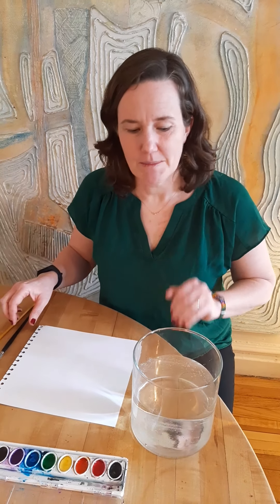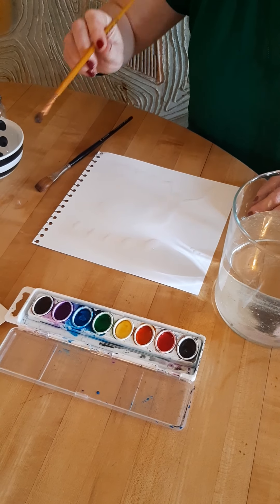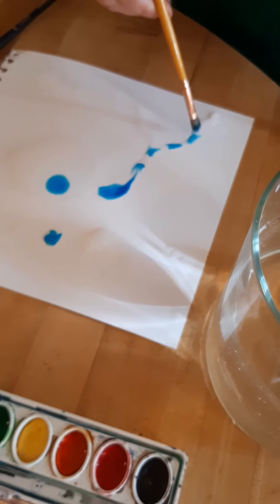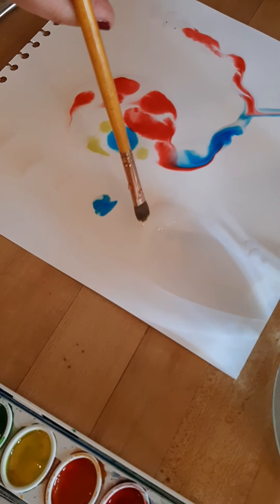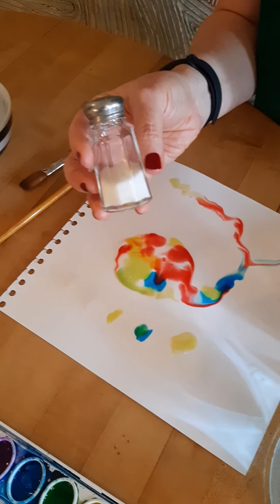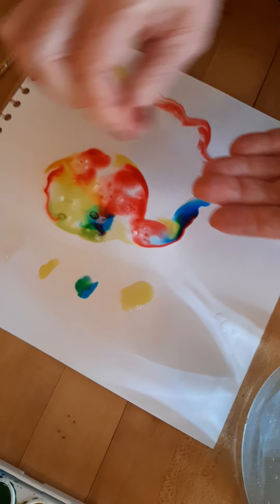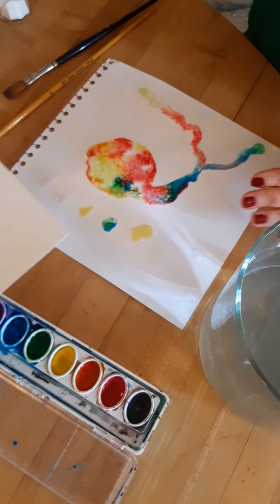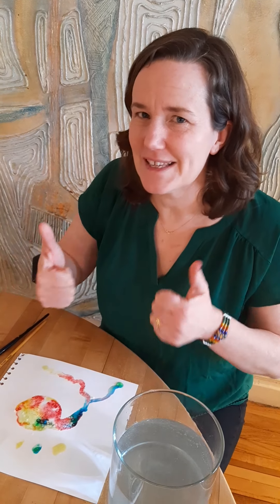Water, paint and salt play